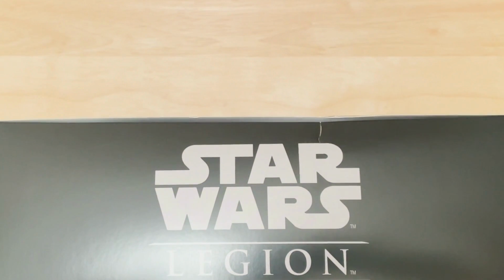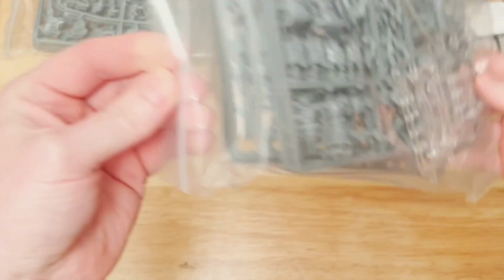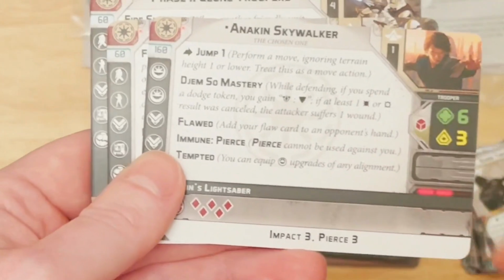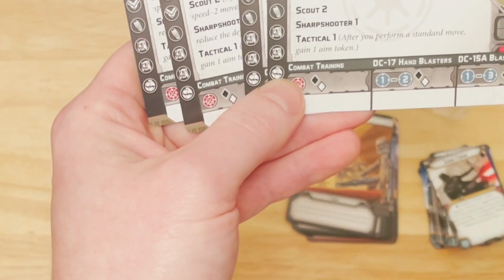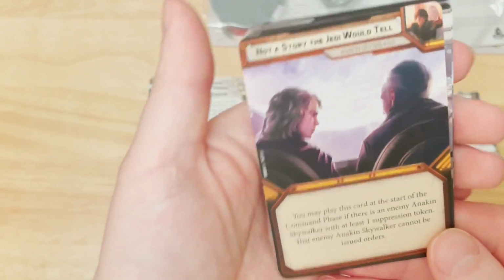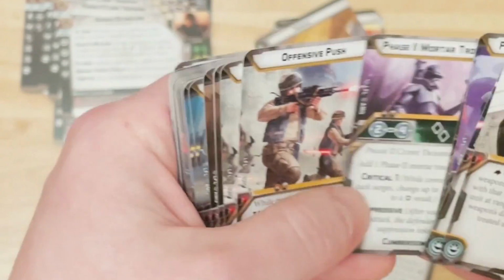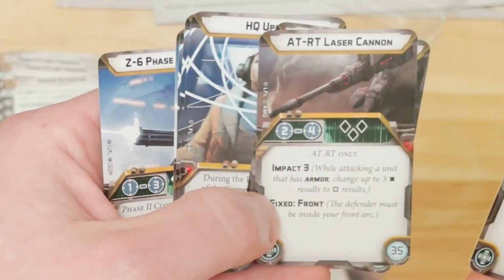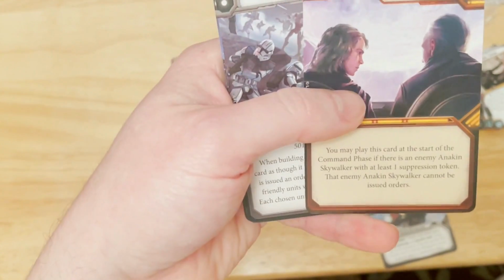Star Wars Legion: 501st Legion Battleforce Opening (Guest Starring Stephen)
Squarebox Games guest star Stephen opens up the 501st Legion Battleforce for Star Wars Legion